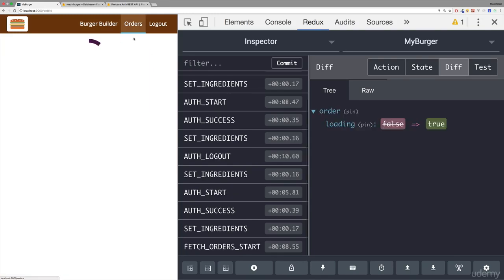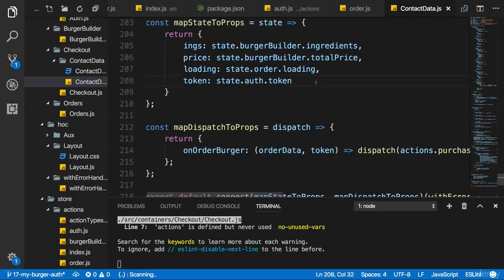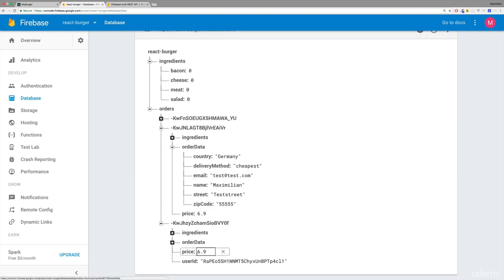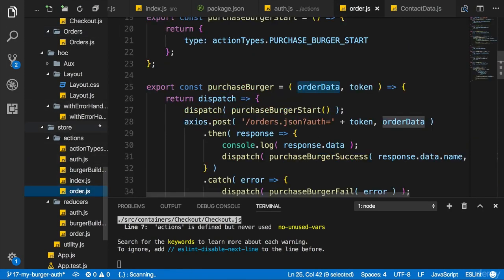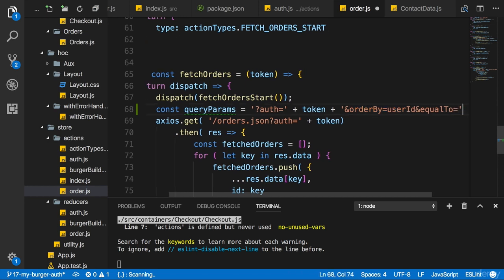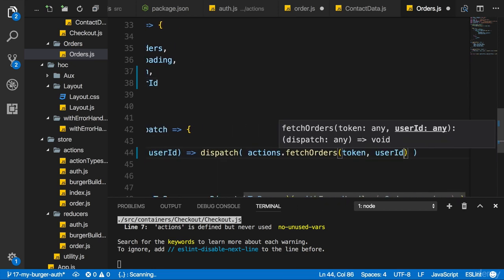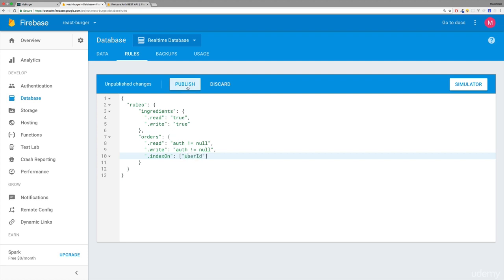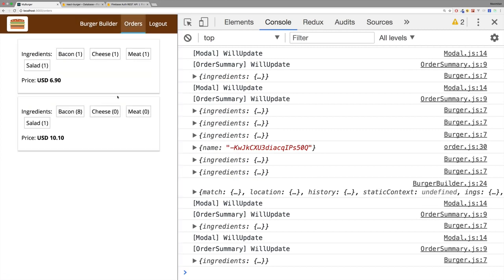320 Displaying User Specific Orders